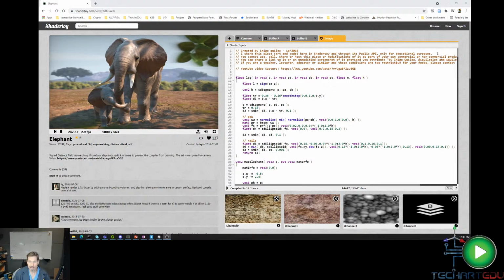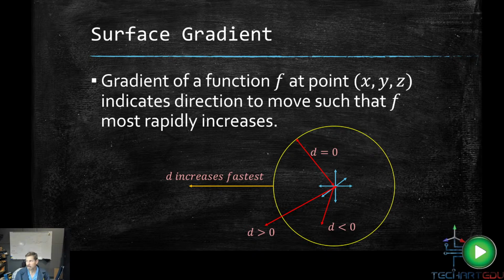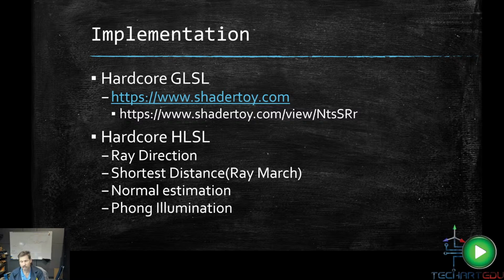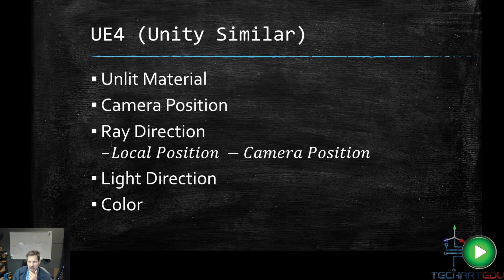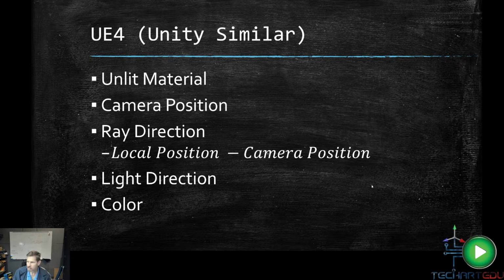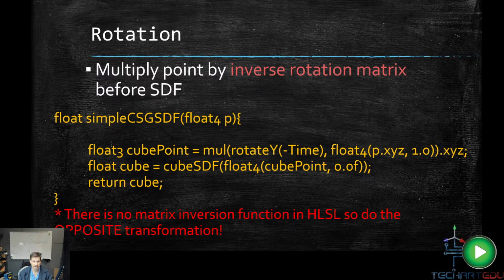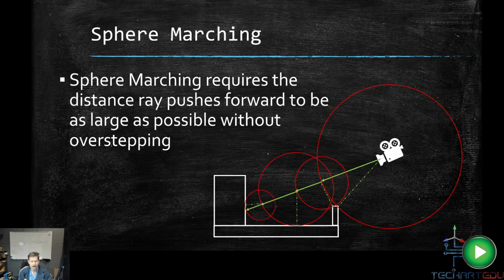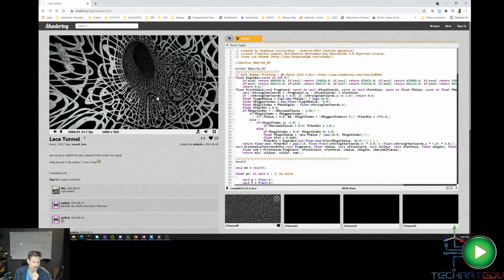Tech Art Talk Live!, #48, Ray Marching, Part I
Ray Marching is here and probably to stay! Pushing further into our exploration of Ray Tracing's less intelligent yet surprisingly capable cousin, we explain Ray Marching shading, transformations and real-time implementations are made!